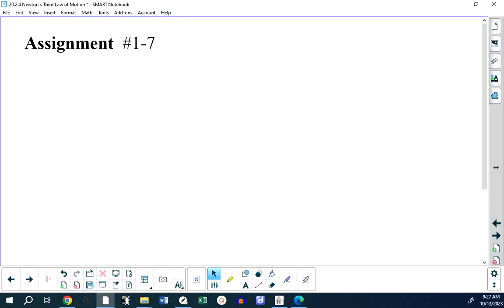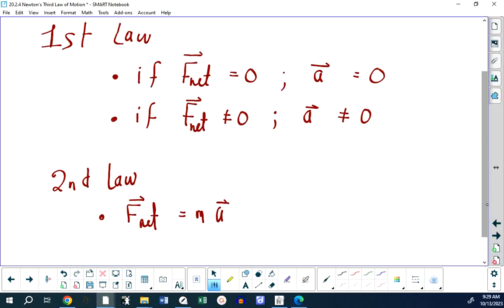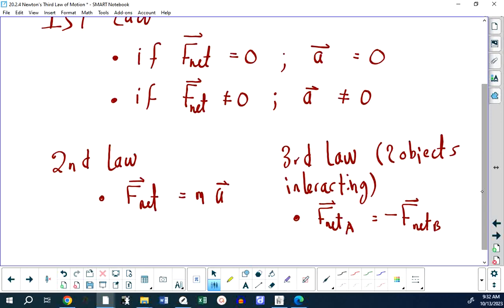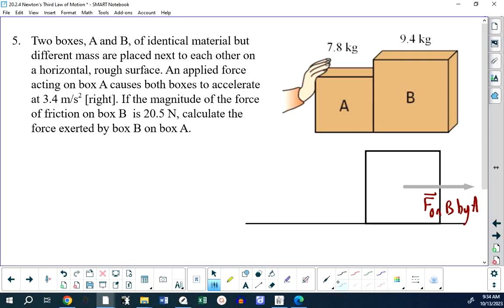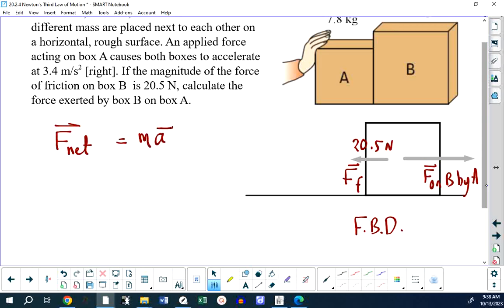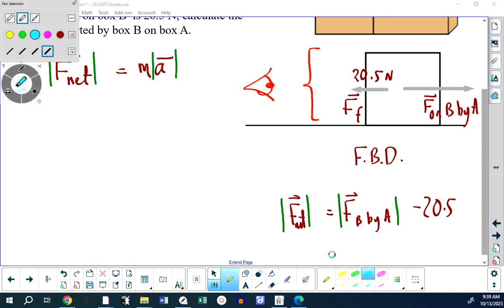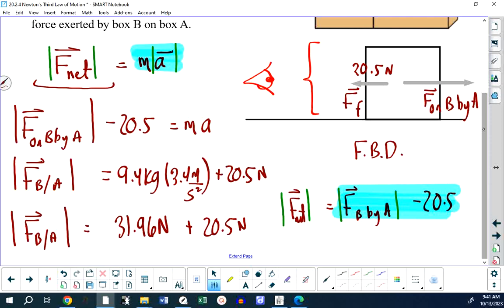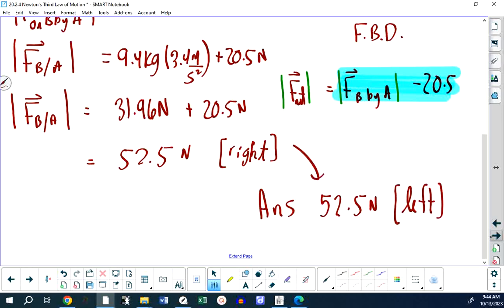Newton's Third Law (Example #5)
Here is the final example from yesterday's lesson. Someone in class asked how to do #7 in the assignment, and since it is the same idea as Example #5, I completed it instead.